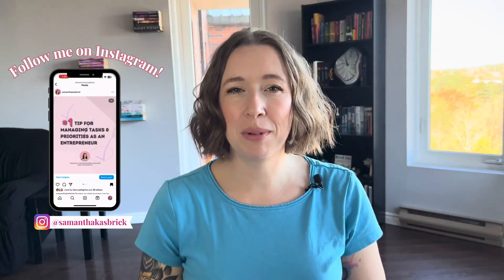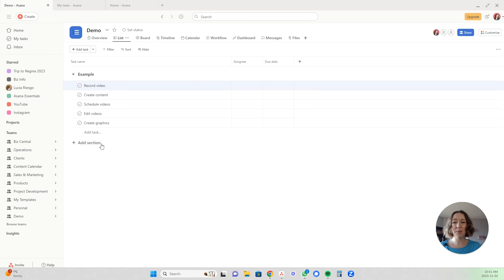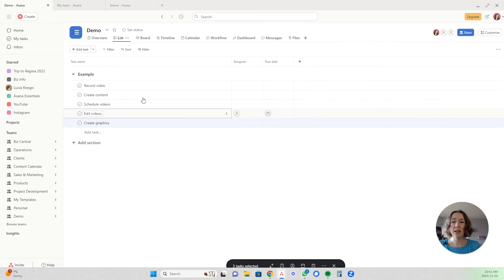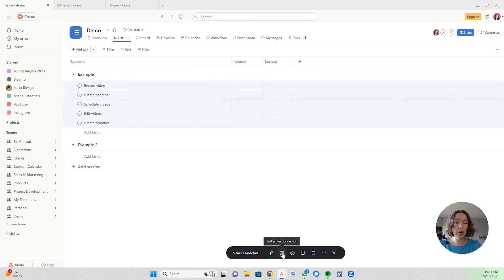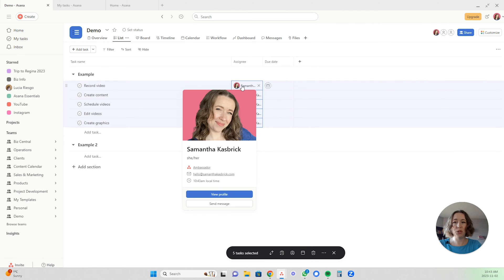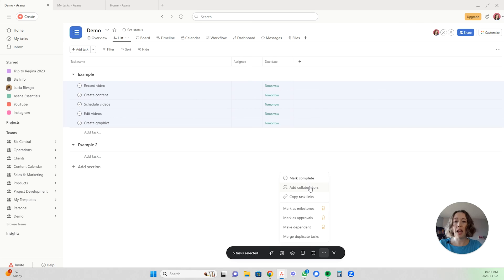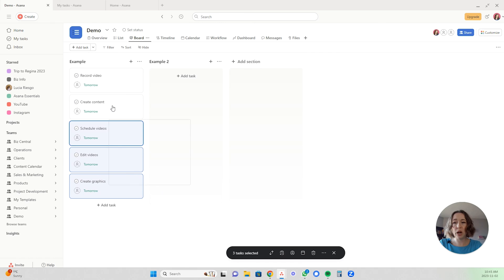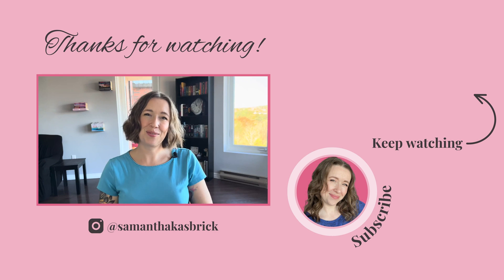How to edit multiple tasks at once in Asana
Are you looking for a faster way to edit, move, or delete multiple tasks in Asana? In this video, I'm going to show you how you can edit multiple tasks all at the same time, to save you a bunch of time! I hope this helps you.